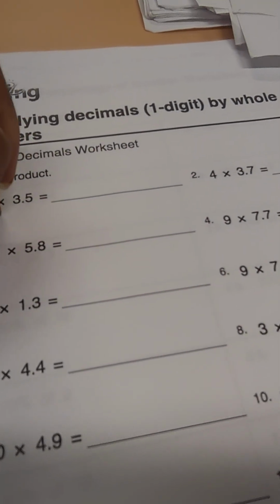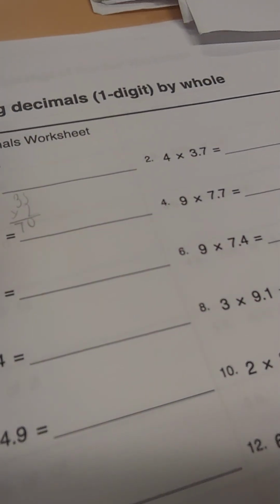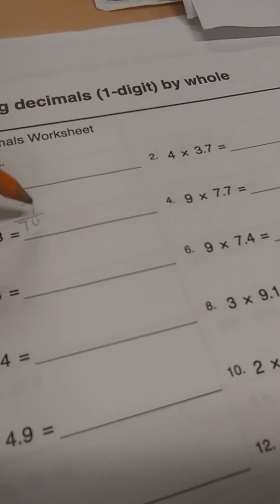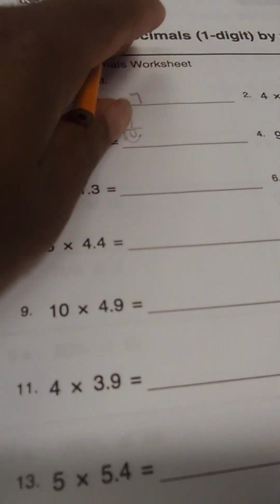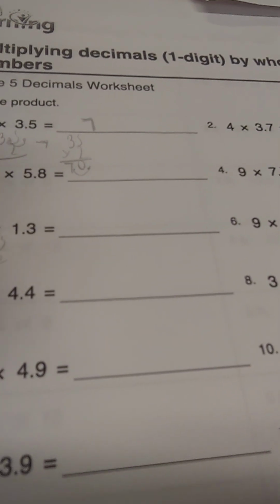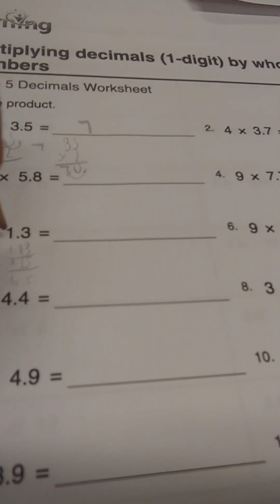Multiplyiny Decimals by a Whole